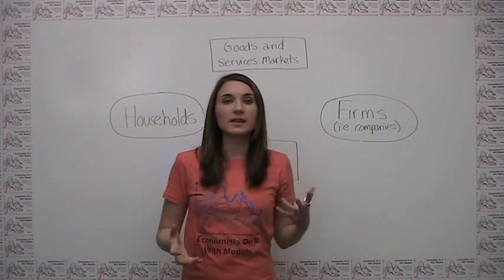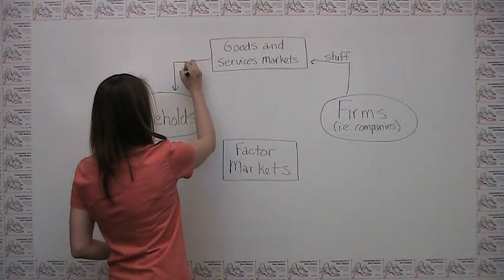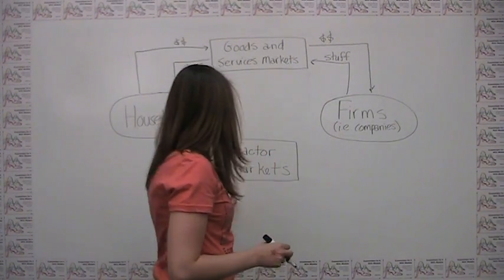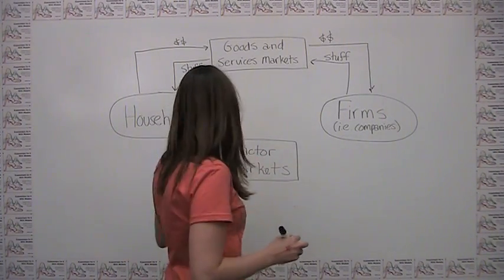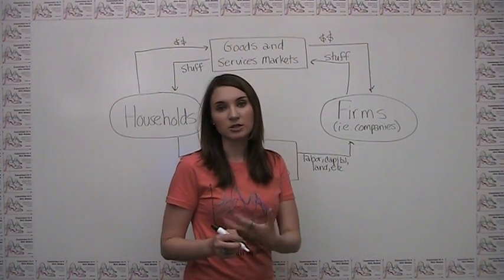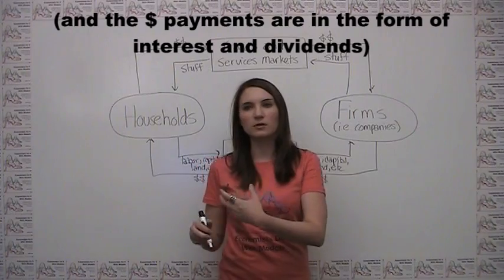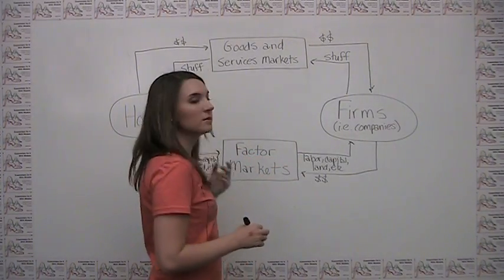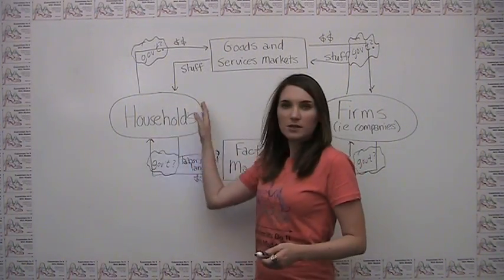The Circular-Flow Model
This video introduces the circular-flow model of the economy and discusses some of its notable features.